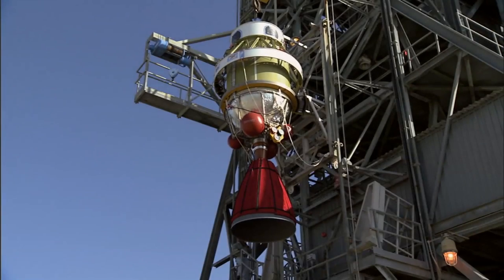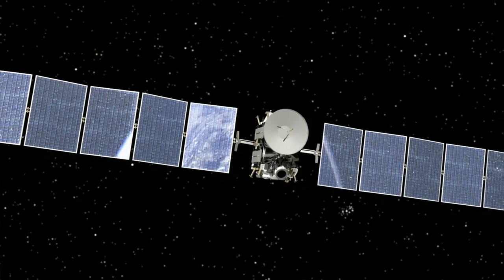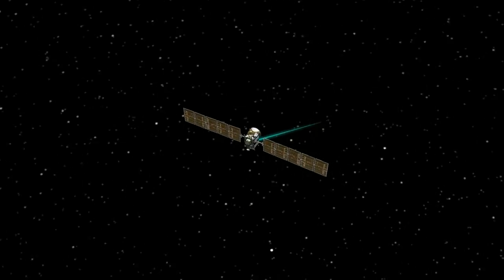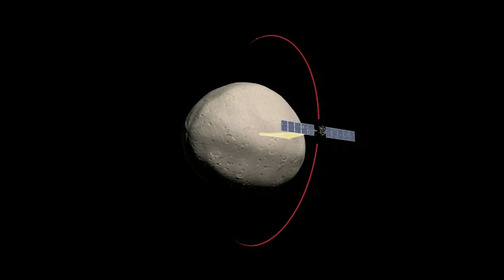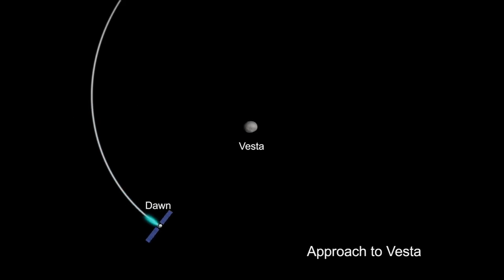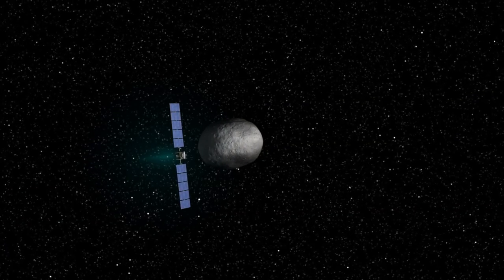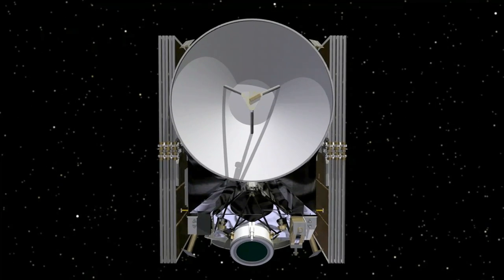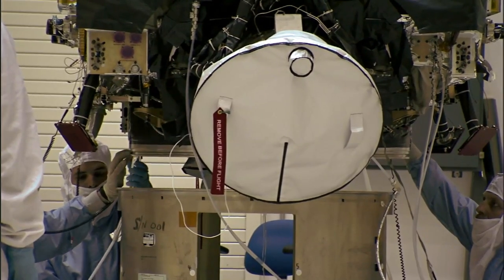The Dawn Flight Team - 2014 National Air and Space Museum Trophy Winner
The National Air and Space Museum's 2014 Trophy Award Winner for Current Achievement goes to the Dawn Flight Team.

The Dawn team has successfully performed the challenging feat of orbiting and exploring Vesta, the second most massive asteroid of the main asteroid belt between Mars and Jupiter, unlocking the secrets of this mysterious, alien world, and shedding important new light on the early solar system. Dawn's ambitious mission to explore Vesta and Ceres would be impossible without the use of ion propulsion. This technology made the project affordable within NASA's Discovery Program with conventional chemical propulsion. It also helped Dawn to eclipse the record for the largest propulsive velocity change by any spacecraft.